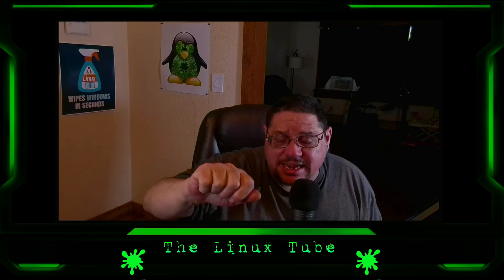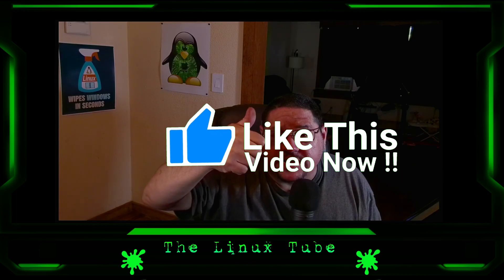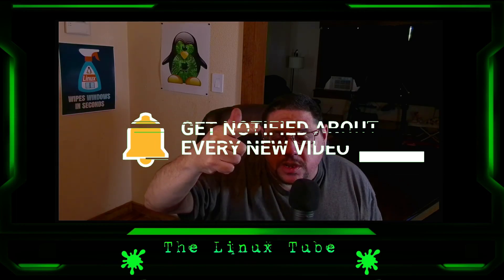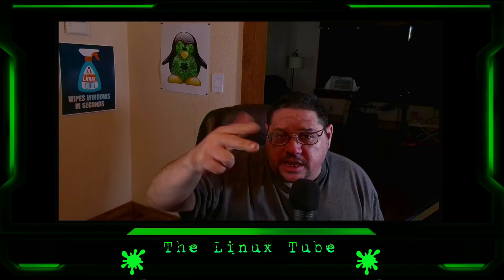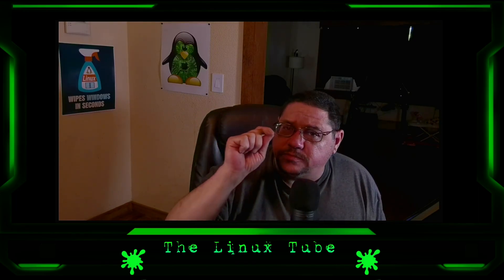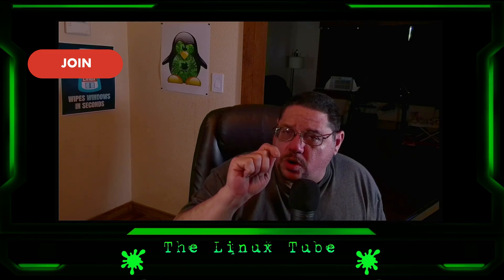Linux | How To Fix The Gtk4 Themeing Issue !!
PSA On All Arch Based GTK4/Libadwita Themeing Issues !! And How to Fix Them Properly !!

 Don't use GTK themes from Repos/AUR for GTK4

Yes, you read this correctly, installing GTK themes from any Repo or the AUR will not work for any GTK4/LibAdwaita apps. Simply because in order for that to work, you will have to install them with the -l flag which only works if run as user not as root. And as we all know any package from Arch, XeroLinux, AUR will run as root, resulting in the theme only applying to  GTK2/3 apps not GTK4 due to this limitation. That's why if you want to apply a new GTK theme you will have to consult its Github for instructions to make it work on GTK4. Blame GTK4 / LibAdwaita devs not me.. Just being transparent here..

### Show Links ###

### Channel Links ###